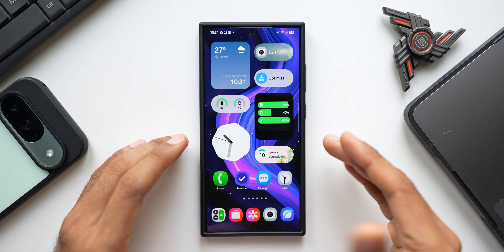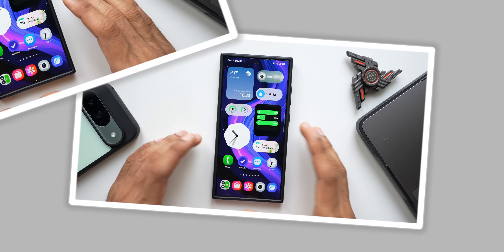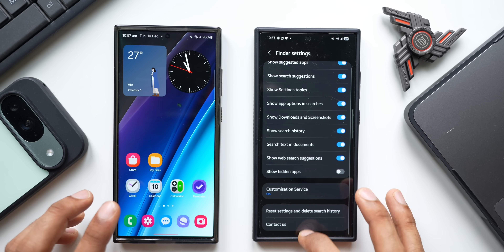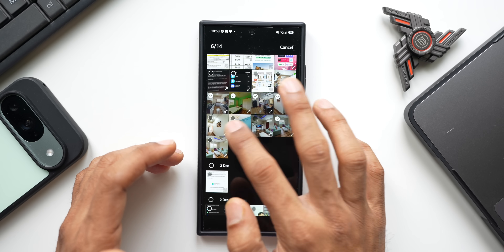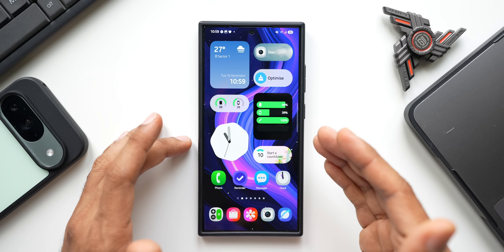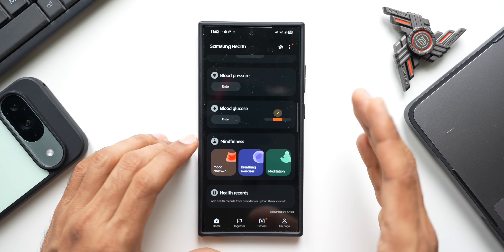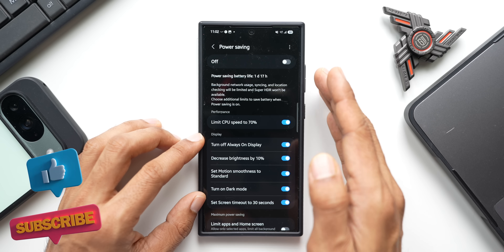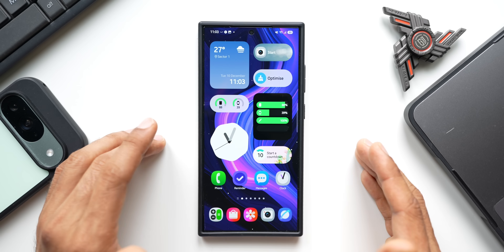One UI 7 Beta 2 / Beta 1 New HIDDEN Features No-one is Talking About !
00:00 Intro
00:45 New Quickshare Feature
01:55 Settings search
03:14 New AI icon on Contextual Menu
04:52 New Option on screenshots
05:52 New Smart select
07:00 Avatar
08:41 Important Security Feature
09:45 Interesting widgets(Lockscreen)
11:40 Hidden Search Bar Feature
13:00 New Folder View
13:25 New Gallery Feature
14:07 Mindfullness
15:31 Health Records
15:46 New Power saving options